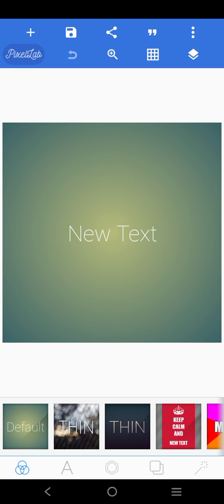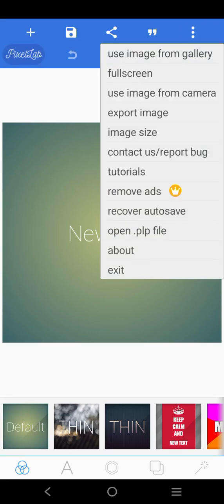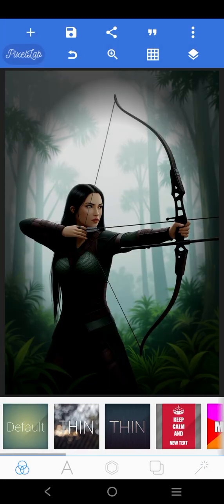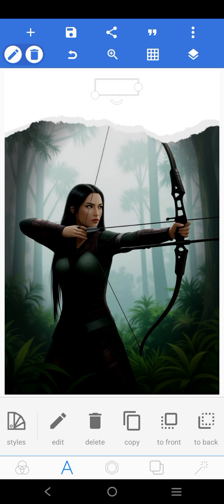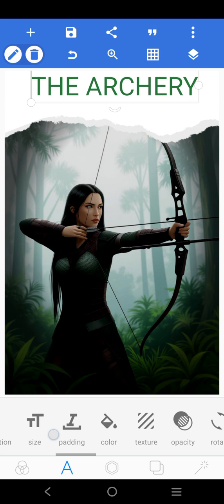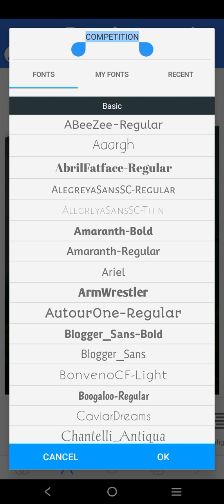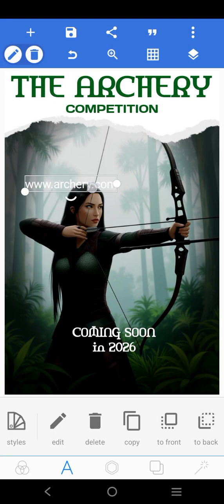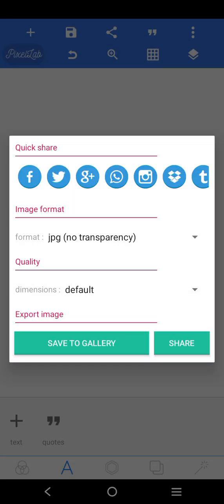Make Stunning Flyers on Your Phone - PixelLab Full Tutorial for Beginners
Turn your smartphone into a design studio! 🎨📱 In this tutorial, I’ll show you how to create eye-catching flyers using the PixelLab app.
📱 Step-by-step flyer design in PixelLab
✨ Add text, colors, and stylish graphics
🔥 Create professional designs without a computer
💡 Beginner-friendly tutorial with pro tips